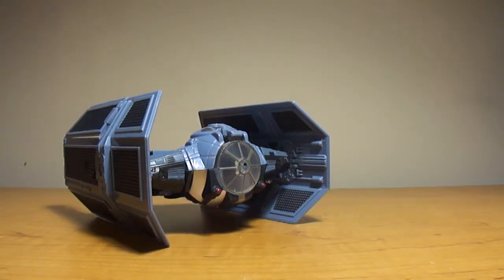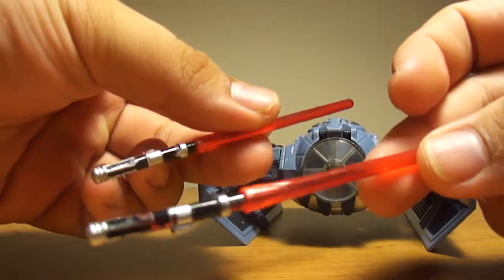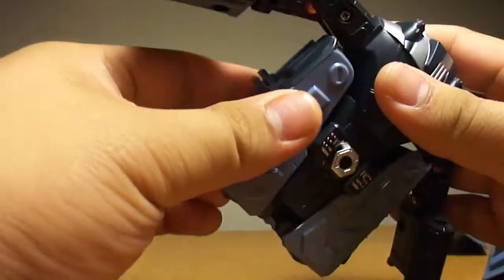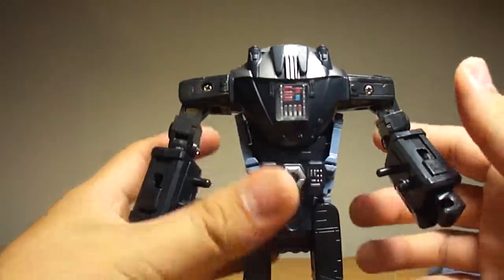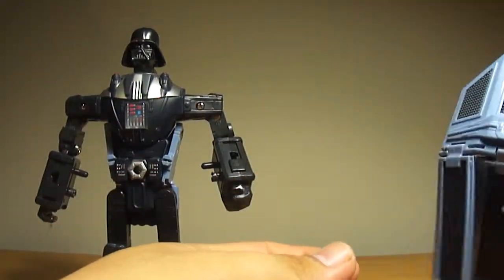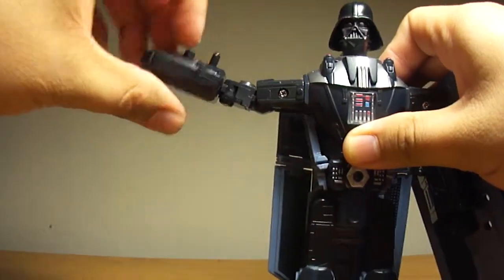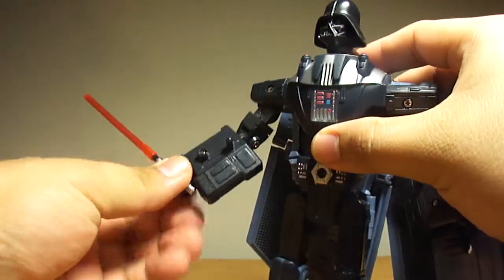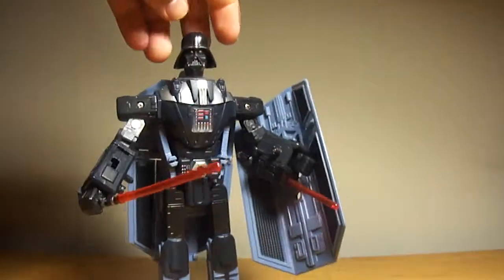Darth Vader/Tie advance fighter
just like the title says its a tie advance fighter transforms into a mech darth vader.